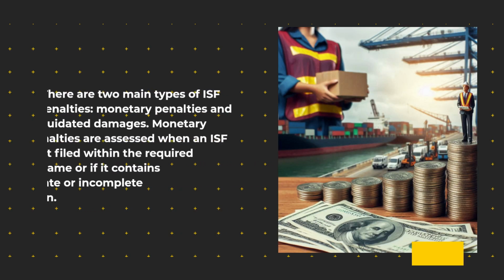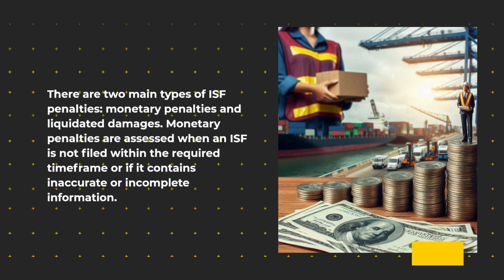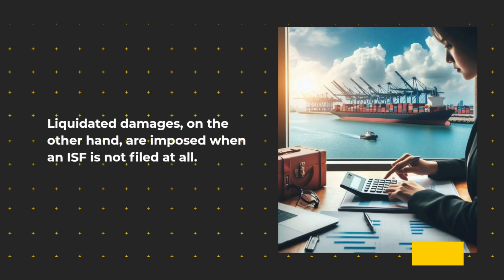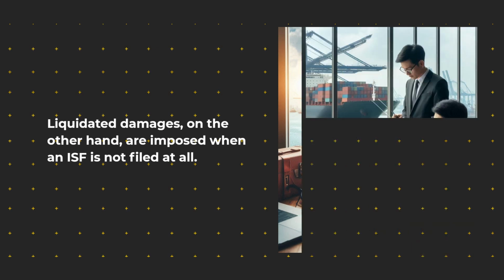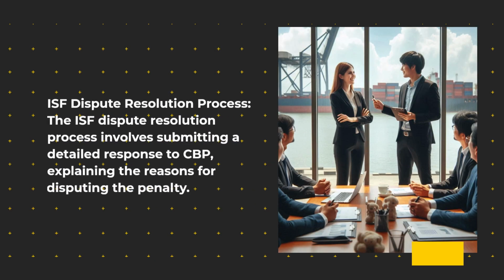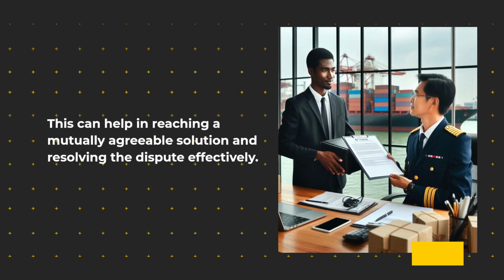Winning ISF Disputes: Master Customs Enforcement!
* ISF Expert

In today's episode, we delved deep into the topic of ISF penalty dispute resolution and customs enforcement in the context of customs brokerage. We discussed the mandatory requirement of the Importer Security Filing (ISF) for all ocean shipments arriving in the United States and the potential penalties that importers may face for non-compliance.

There are two main types of ISF penalties: monetary penalties and liquidated damages. Monetary penalties are imposed when an ISF is not filed within the required timeframe or if it contains inaccurate or incomplete information. Liquidated damages, on the other hand, are imposed when an ISF is not filed at all.

To effectively resolve ISF penalties, it is crucial for importers to carefully review the penalty notice received from U.S. Customs and Border Protection (CBP) and understand the specific allegations and penalties imposed. Importers then have the option to either pay the penalty or dispute it.

Disputing an ISF penalty involves submitting a detailed response to CBP, explaining the reasons for disputing the penalty and providing supporting documentation or evidence that proves the importer's case. Maintaining a cooperative and open line of communication with CBP throughout the dispute resolution process is highly recommended to reach a mutually agreeable solution.

In addition to ISF penalties, it is important for importers to be aware of the various customs enforcement actions that CBP can take. These actions include inspections, audits, cargo holds, and seizures of goods. Understanding these enforcement actions can help importers proactively comply with customs regulations and avoid potential penalties.

CBP may conduct inspections to verify the accuracy of ISF information or to ensure compliance with other customs requirements. In some cases, random inspections may occur for security purposes, involving physical examination of the cargo or a review of the documentation.

CBP also has the authority to conduct audits on importers to ensure ongoing compliance with customs regulations. During an audit, CBP will closely examine import records, invoices, and other relevant documents to verify compliance.

In severe cases of non-compliance, CBP may impose cargo holds, delaying the release of goods until outstanding issues are resolved, or seize the goods altogether, resulting in their permanent loss. Importers should strive to maintain compliance with customs regulations to avoid these enforcement actions.

By thoroughly understanding ISF penalty dispute resolution and customs enforcement actions, customs brokerage professionals can assist importers in effectively navigating these processes, ensuring compliance, and minimizing potential penalties.

00:36 - Understanding ISF Penalties
01:27 - Resolving ISF Penalties
02:05 - ISF Dispute Resolution Process
02:49 - Customs Enforcement Actions.